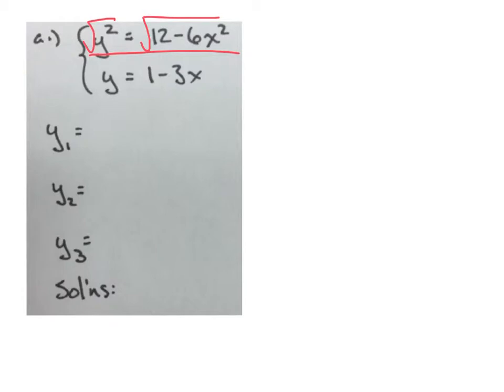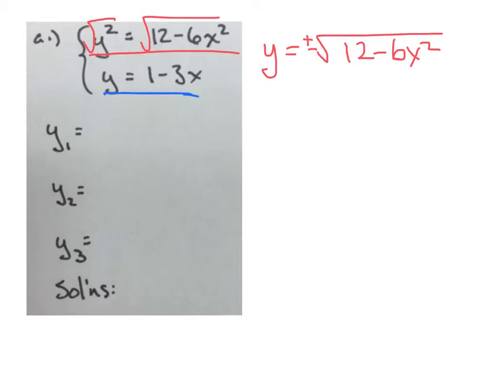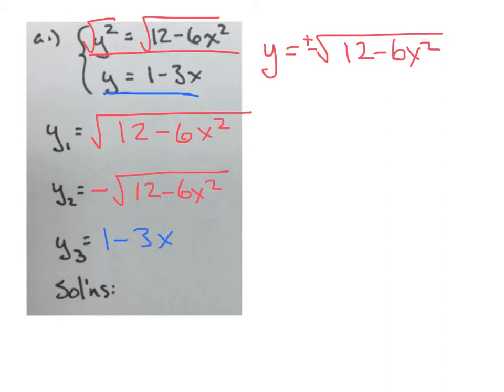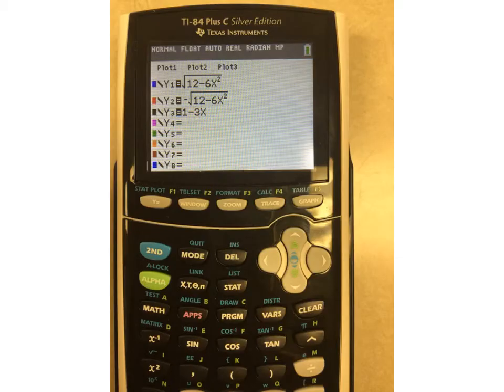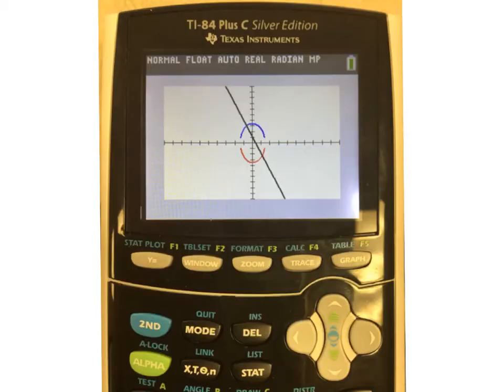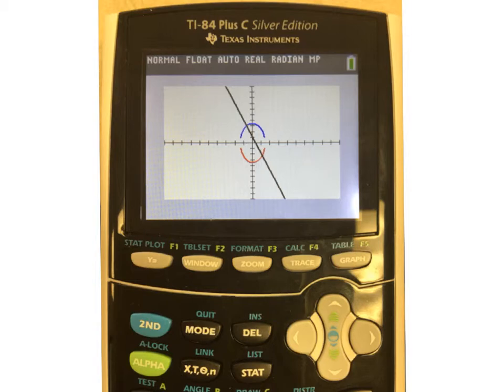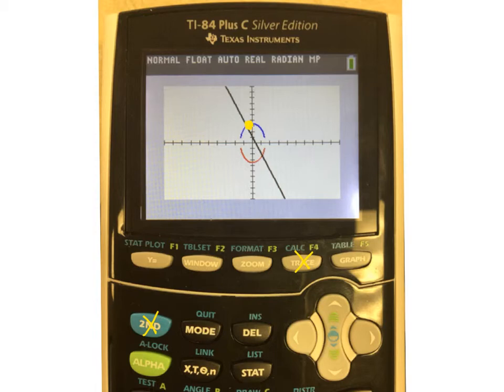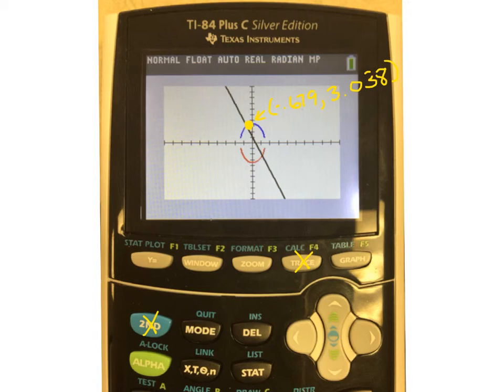Algebra 2-Review-Chapter 9: Part C: 2.a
Solve a system of conic equations, using a graphing calculator